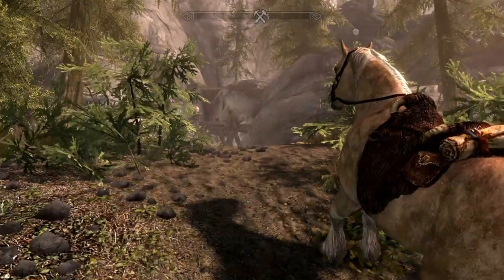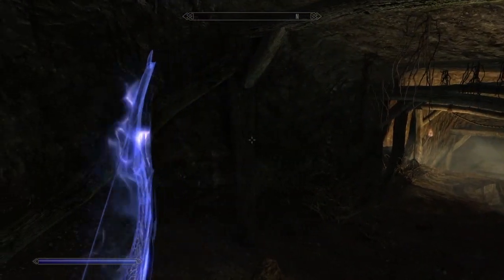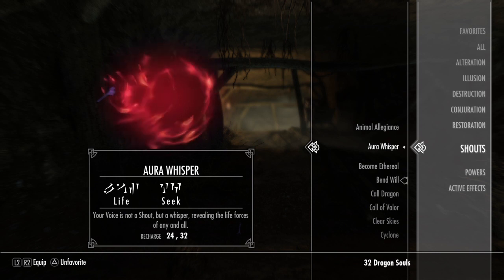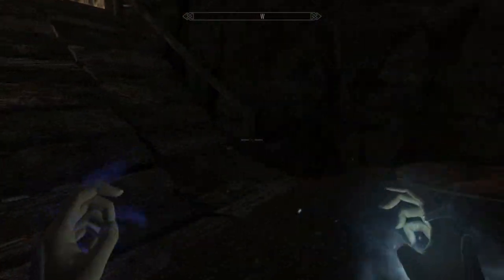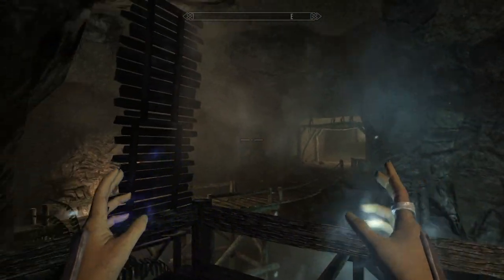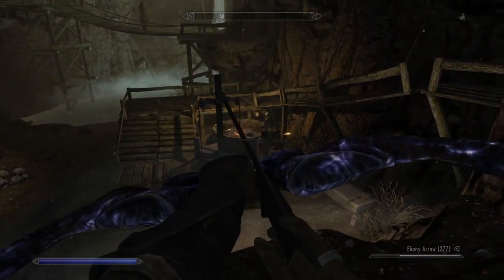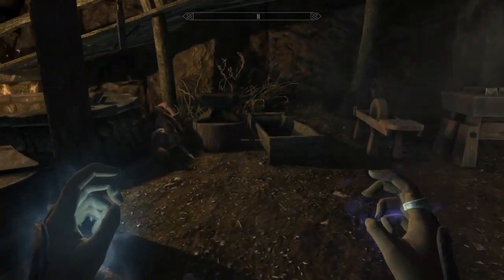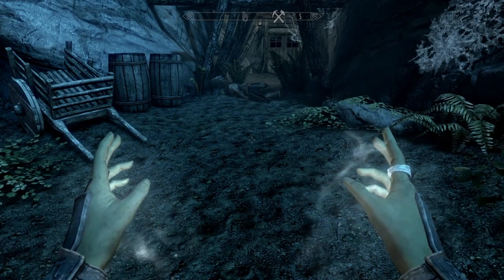SKYRIM: How to prevent getting lost in caves/mines/ruins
Using frost spells to keep track of where you've been, in caves/mines/ruins.

I wanted a way to keep track of where I've been, and where I hadn't yet decided to go, while dungeon crawling in Skyrim. This is my system. Hopefully others will find it useful!

Advantages:
Makes navigation in complex caves/mines/ruins much easier.
If used near enemies, helps to level Destruction.
Can be used by any level or style of player.

Issues with this method:
Casting spells gives away sneak (unless you have the Quiet Casting perk under Illusion).
The most useful spell for this, Ice Spike, is an Apprentice level spell, so you need to be Destruction level 25 to buy it (you can find it in the wild as random loot, or in the Dawnguard Inner Sanctum.)
Frostbite (the novice Frost spell) is available to buy right away, but is less useful in this technique.
Limited usefulness when fighting opponents who also use frost spells, and leave marks willy-nilly, with no regard to your pathfinding!
Slows down dungeon crawling a fair bit.

My system:
1 mark: Been there, done that (walked down this passage, pressed that lever, avoided that trap, etc).
2 marks: Did NOT go here (when at an intersection) yet.
3 marks: OK, now I'm going through the 2 marks.
4 marks: Came back out of 3 marks, if it was a dead end (etc.)

Have a better one? Please share!

Everything past here is just words to help the search engines:
(suggestions welcome to this list. What did you use to find this video?)